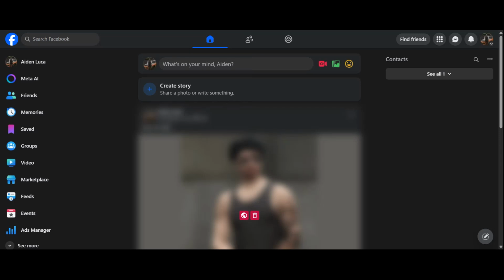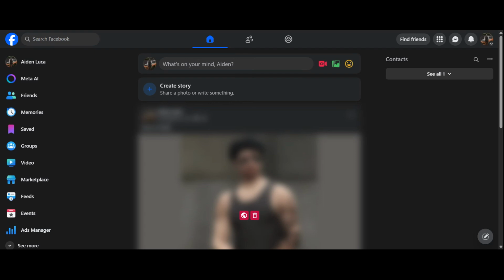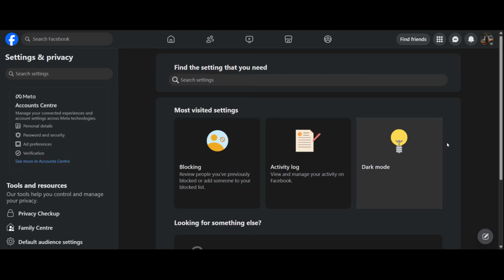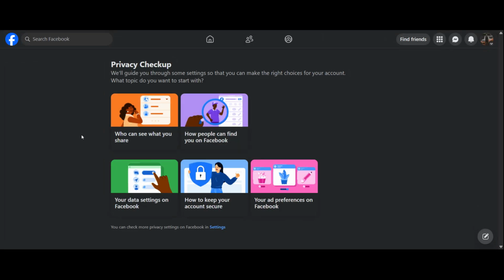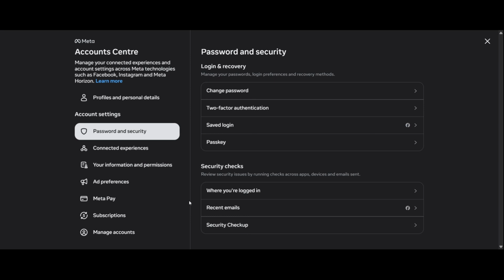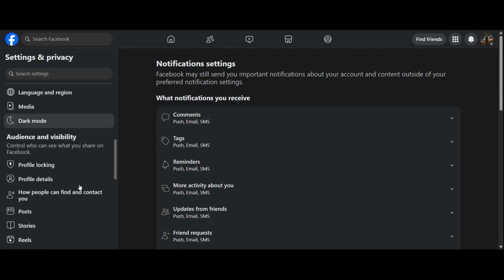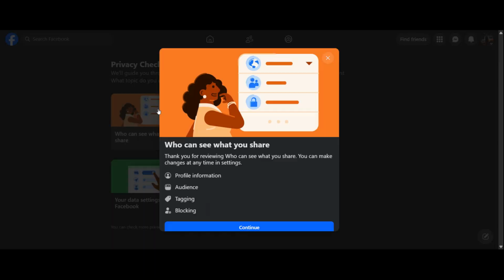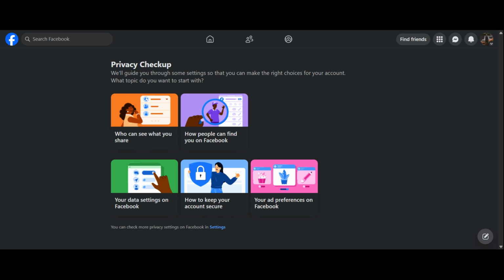How To Reset Facebook Default Settings (2026 Easy Guide)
Learn how to reset Facebook default settings by manually reviewing Privacy, Security, and Notifications. Use Privacy Checkup to quickly restore common settings and save your changes.

Timestamps
0:00 Introduction
0:18 Important note about no reset all button
0:32 Open Facebook account
0:48 Go to Settings and Privacy
1:00 Tap or click Settings
1:11 Review Privacy settings
1:41 Review Security settings
2:10 Review Notifications settings
2:37 Check other account areas